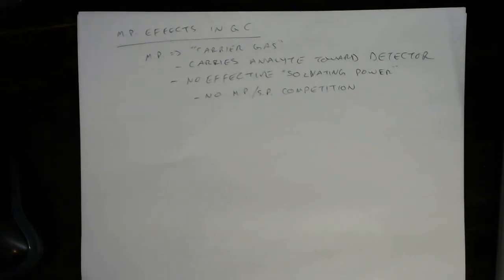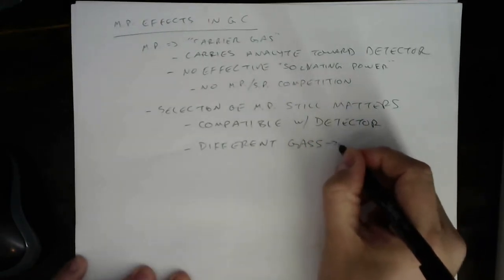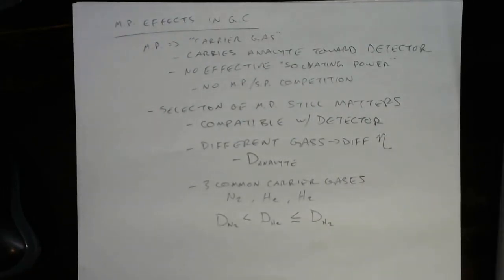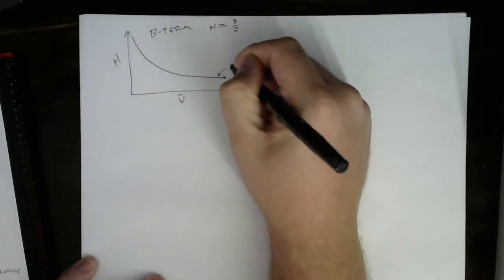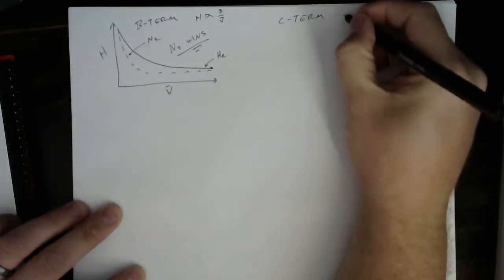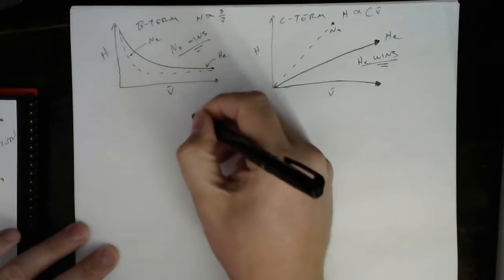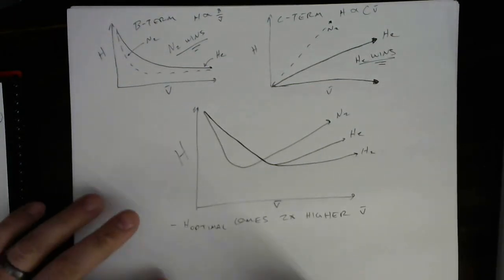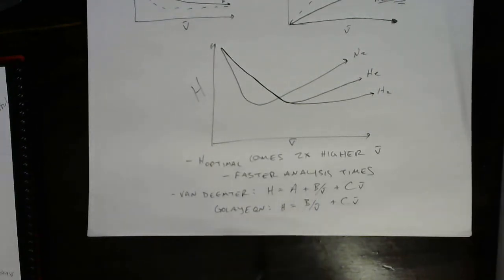CHEM 511 - March 30th - pt.2: Mobile Phase Effects in GC